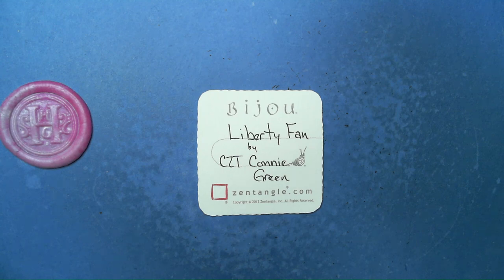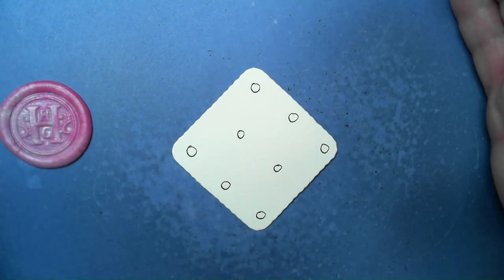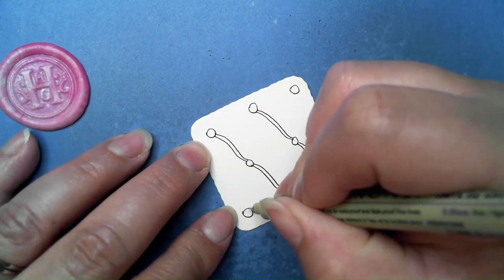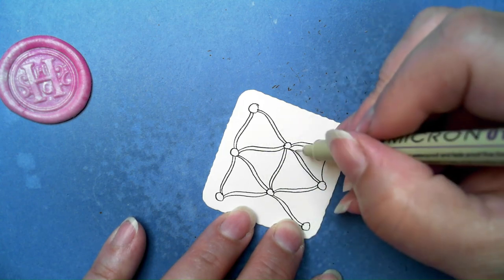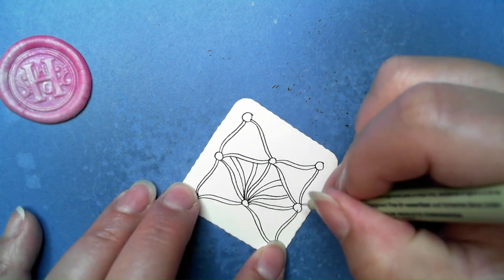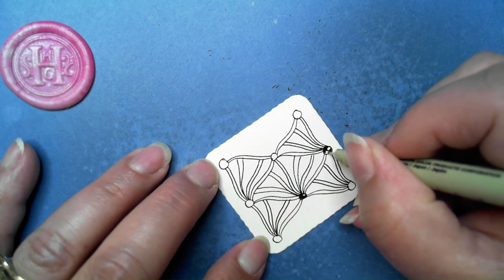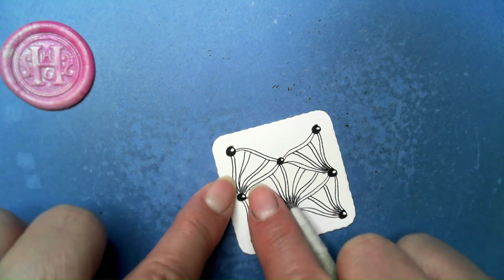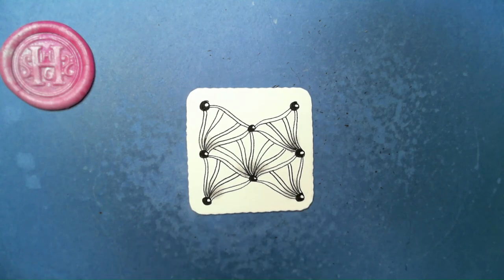Liberty Fan | Zentangle® Quickie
Liberty Fan was created by CZT Connie Green.

Happy Tangling!!!